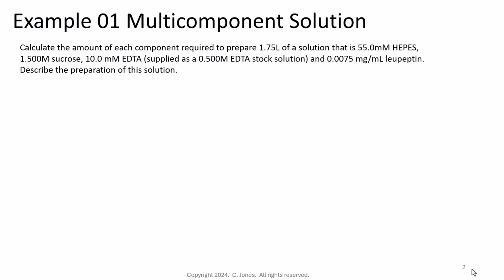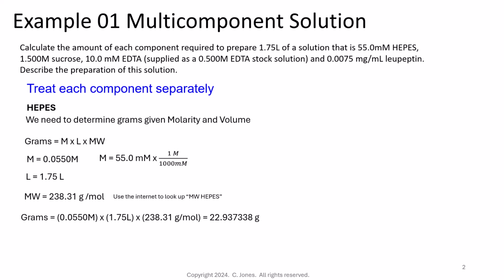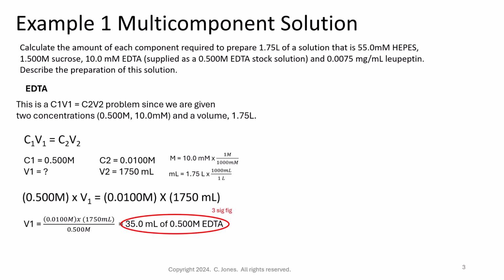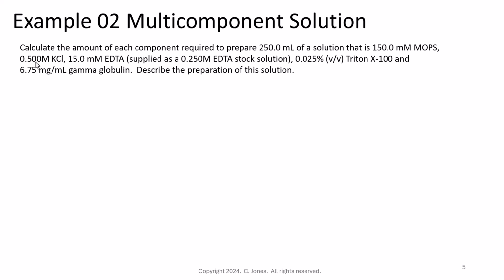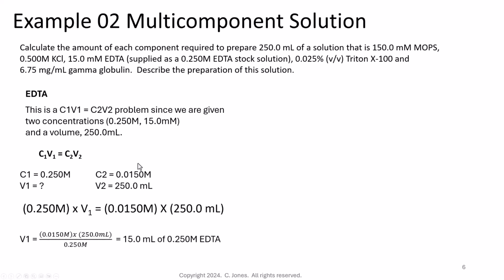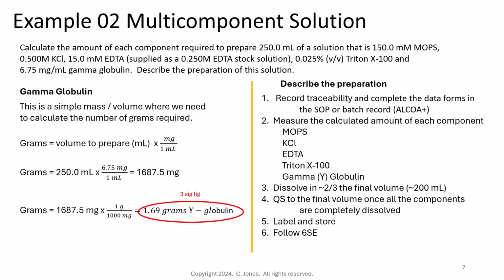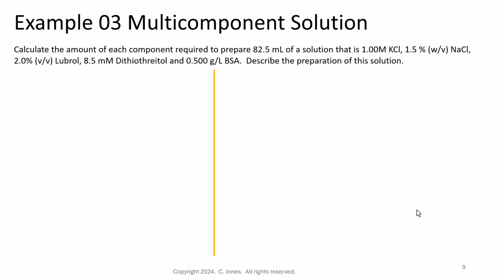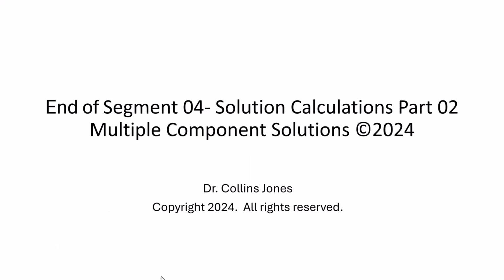Solution Lab Math Segment 04 Multi Component Solution Calculations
.  This segment is an introduction to solving concentration problems for multicomponent solutions.